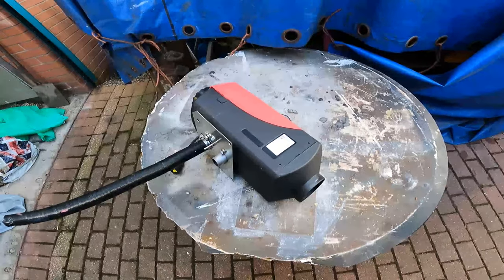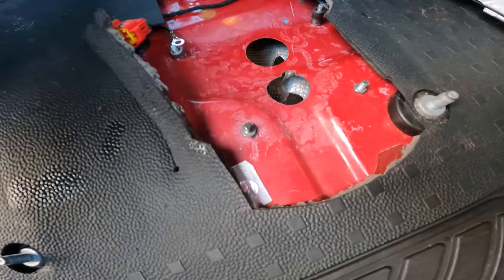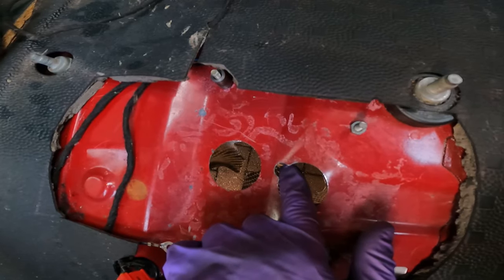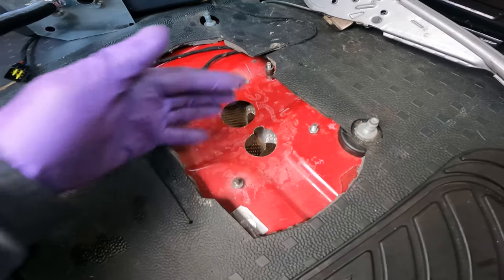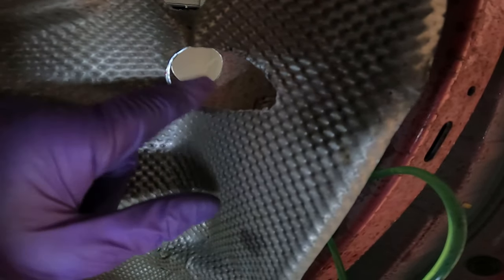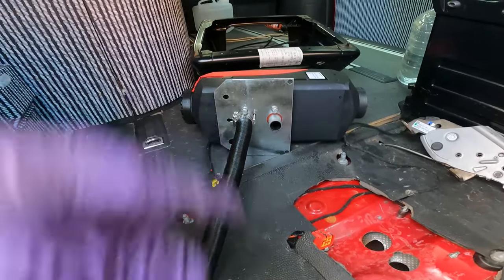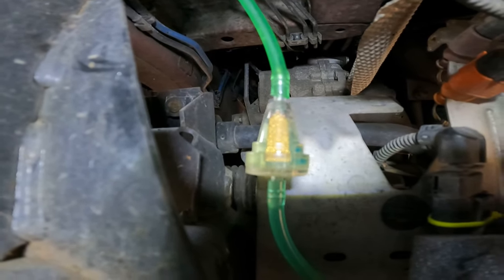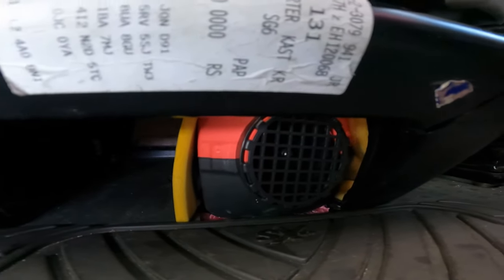How to fit a Diesel heater into a 2014 VW T5 Transporter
Detaila the process for fitting a Chinese made diesel heater into a VW T5 Transporter without making large holes in the floorpan.